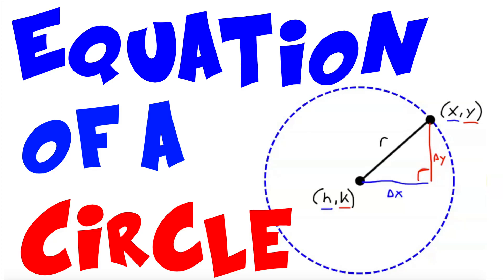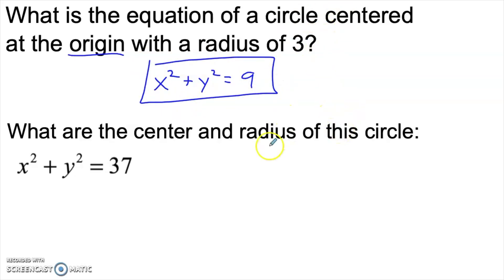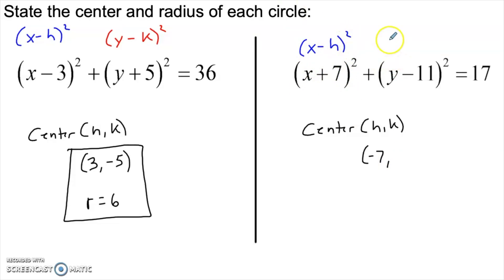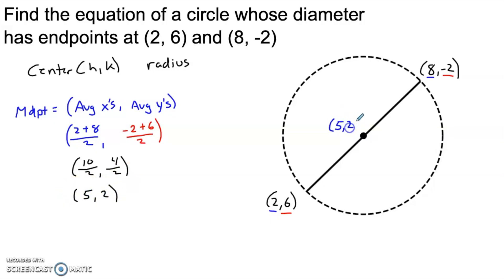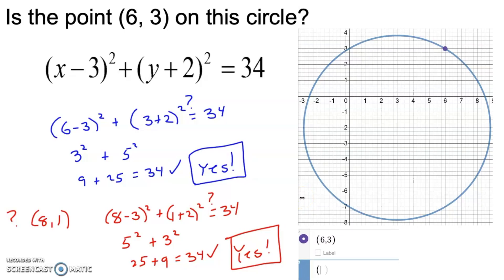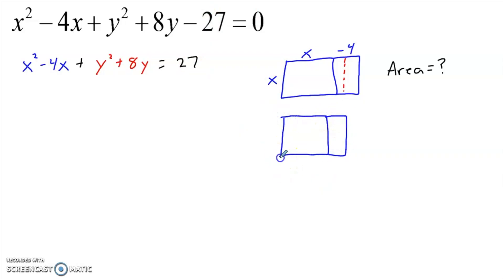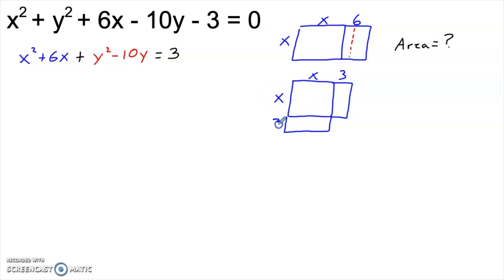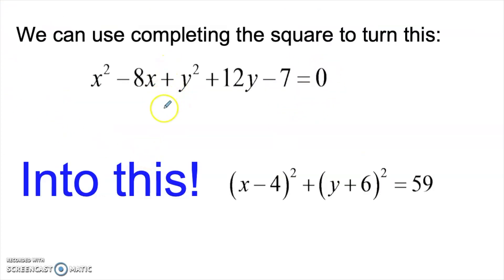The equation of a circle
This is the first video in a series that will cover all high school Geometry circle topics (links to all videos below).  In this video we will discover how to write the equation of a circle on the coordinate plane.  I will take you through several examples of how you may be asked to work with the equation of a circle, including completing the square.